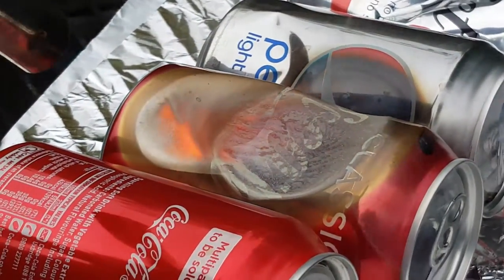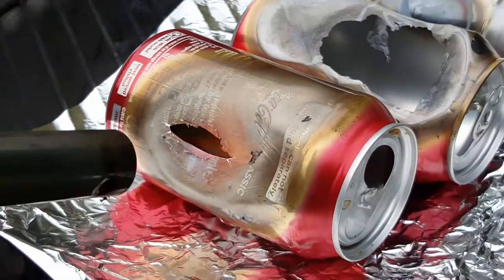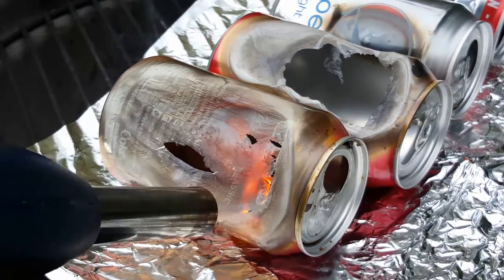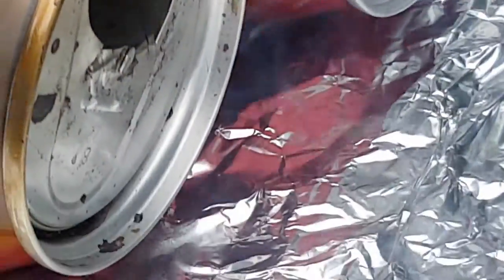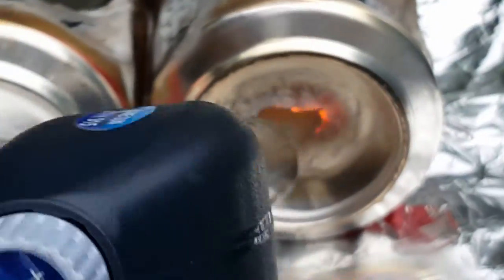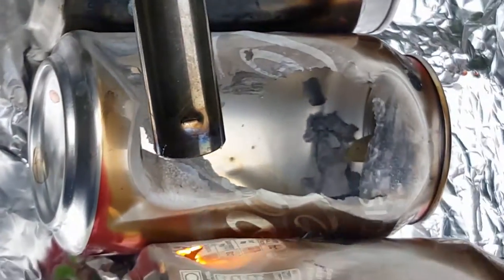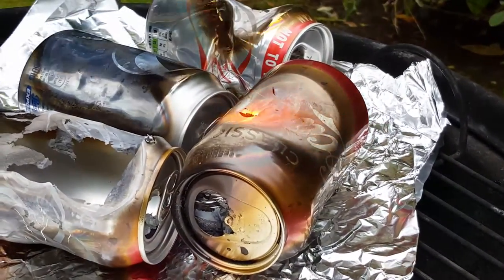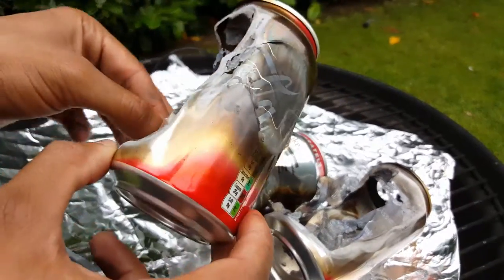MELTING CANS WITH BLOWTORCH!! - Will It Burn #49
Also send us a direct message if you are interested in sending us something to burn thanks.